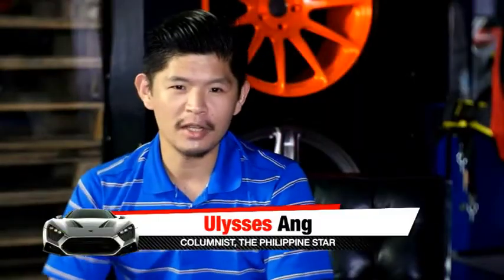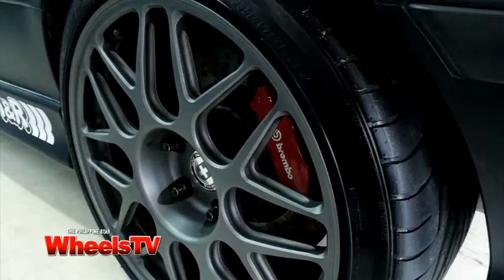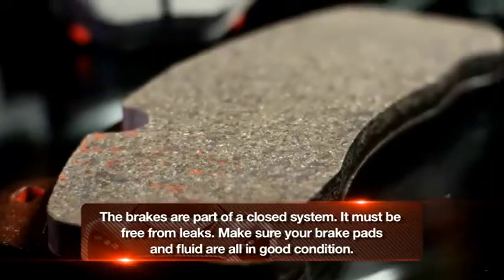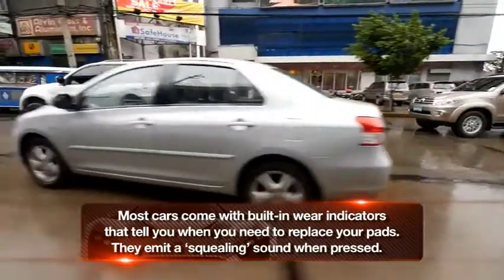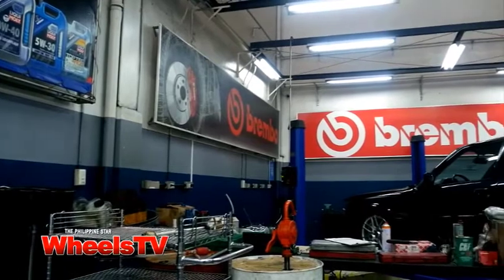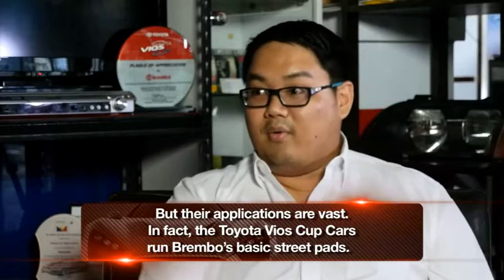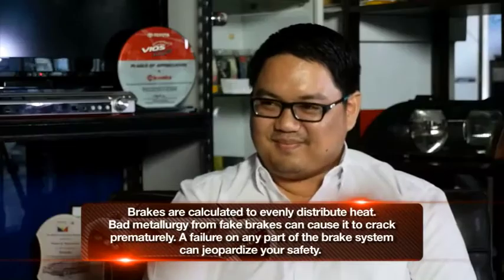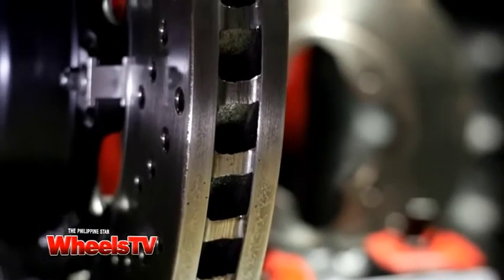All about breaks with Brembo Philippines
Uly talks about the importance of brakes with Francis Aguila of Brembo Philippines.